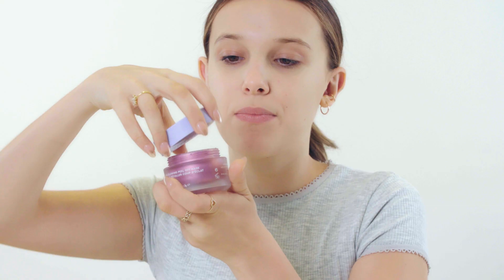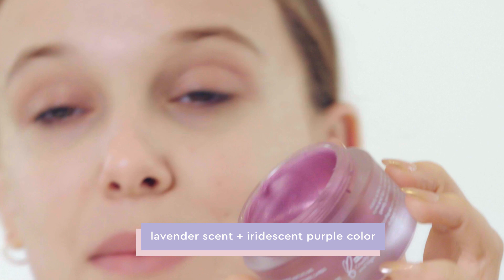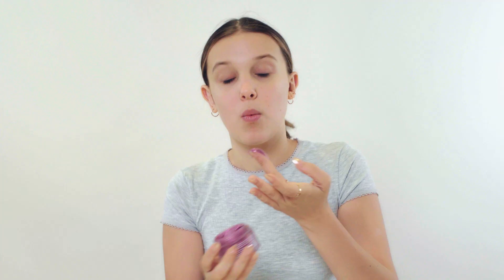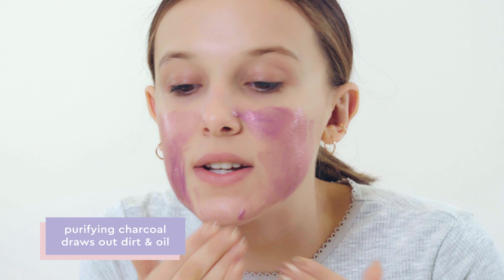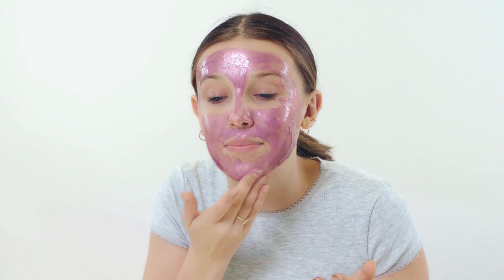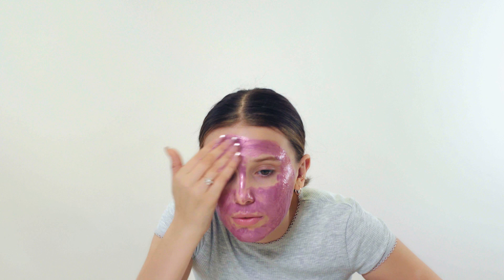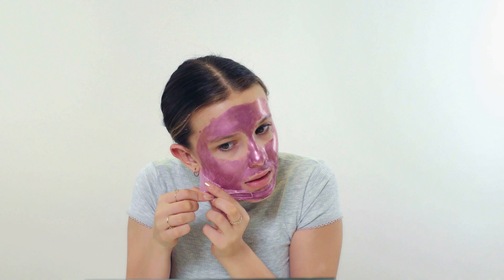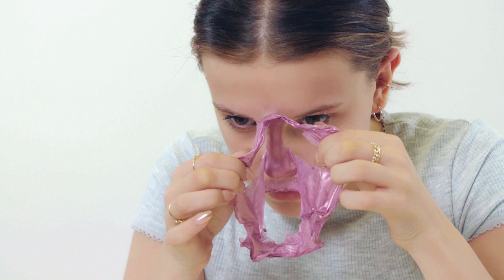florence by mills Mind Glowing Peel Off Mask Tutorial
Selfcare Sunday- or any day! The Mind Glowing Peel Off Mask is a great way to spend 20 minutes detoxifying your skin. Once you peel it off, your skin will be brighter, purified and positively glowing.

florence by mills is always clean, vegan, and cruelty free.